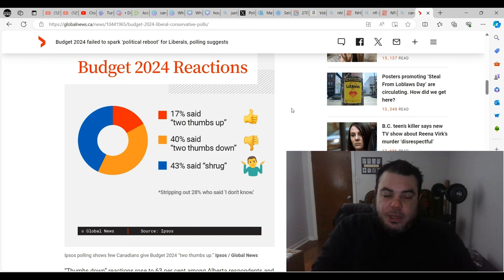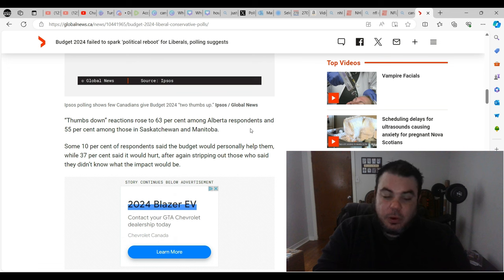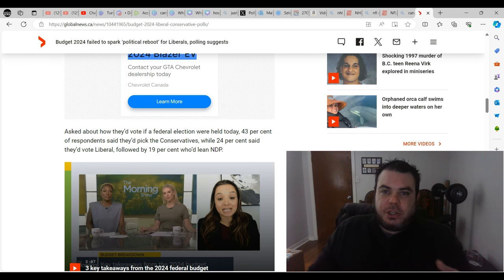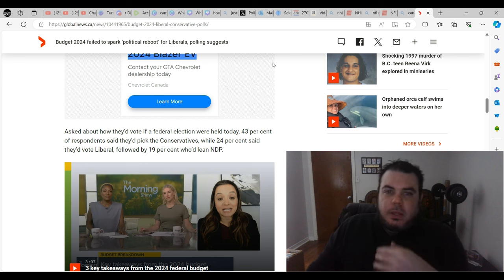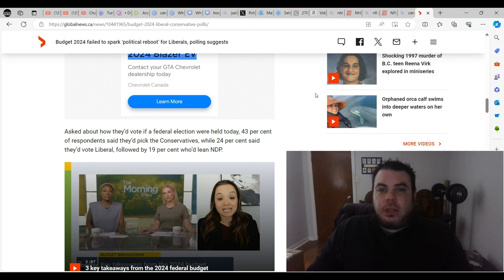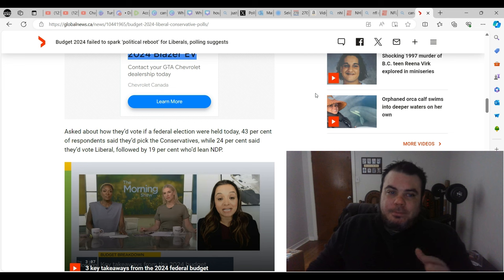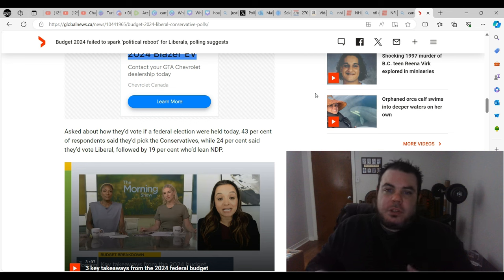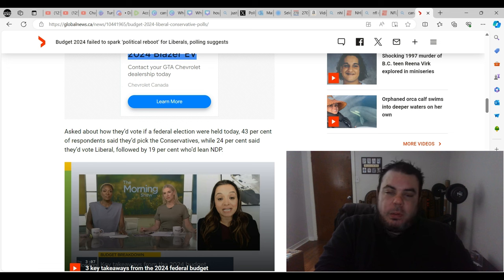The END of Justin Trudeau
Most Canadians in a recent poll have said that the new 2024 budget put together by the Liberals is a disaster, and will only hurt them.  The Liberals cannot seem to gain any momentum, as it seems more and more that Canadians are done with this PM Completely